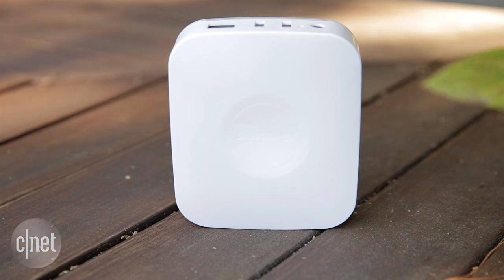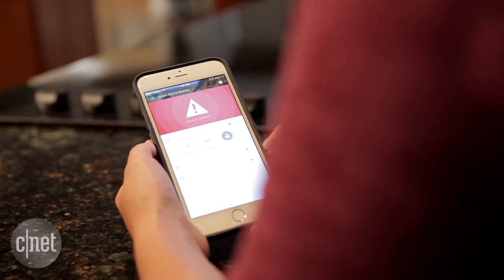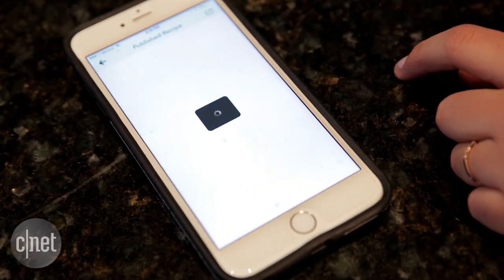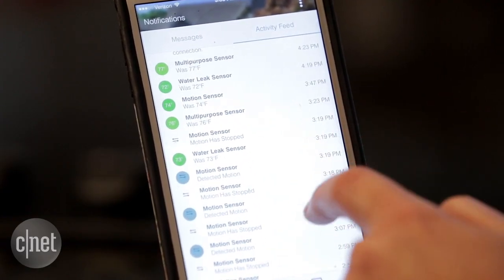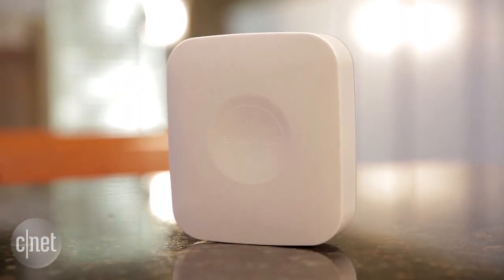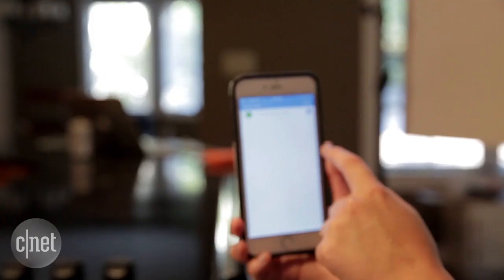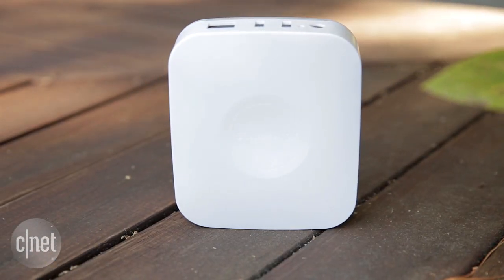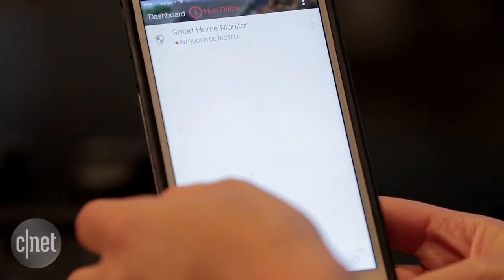SmartThings' next-gen hub does more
Samsung's SmartThings brand is back with an all-new $99 ZigBee and Z-Wave hub. But some lingering flaws hold it back from greatness.